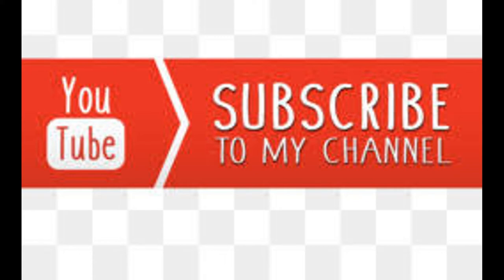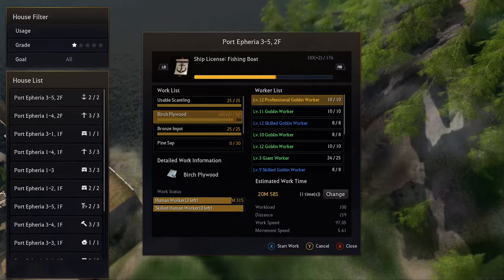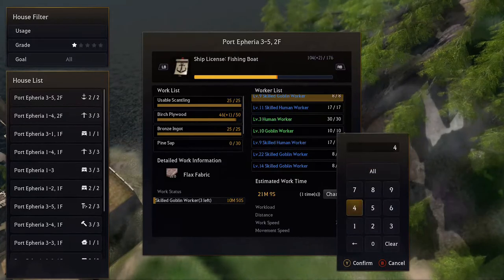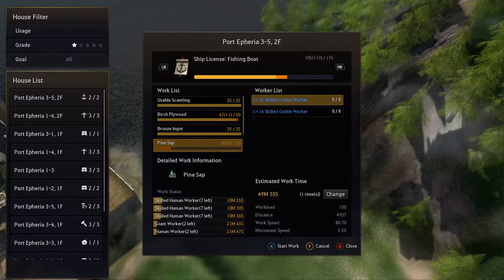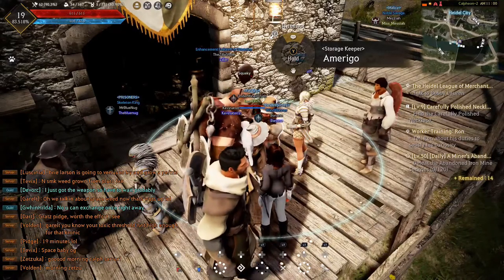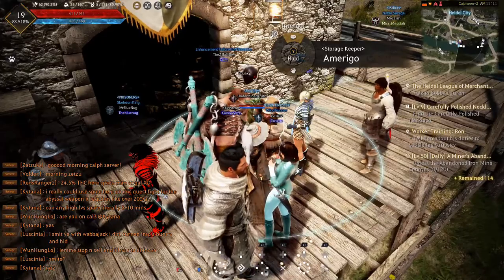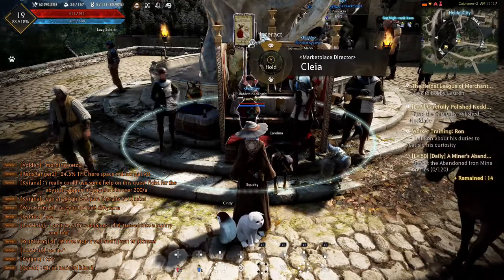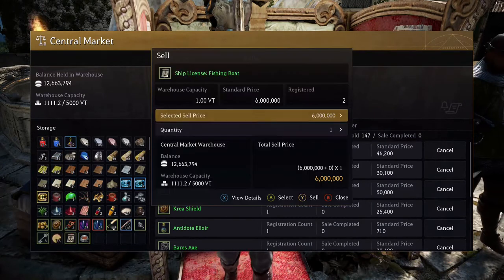Black Desert Online Xbox Guide: Fishing Boat and the IMPORTANCE OF ALTS!!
In this video we go over how to make fishing boats. You can also apply this towards any crafting, farming, processing, etc. An easy way to make $ without having to stop from doing anything else!!

If there is anything I have not made a video on and it would help, let me know in the comments what that is and I'll try my best to get a video up for it!

For those of y'all already here, I appreciate each and every one of you!! Slow and steady, about half way towards my first goal of 100 subs (again, thank you)!!

Good or bad, either way, it would help me out!!

Thank You from my entire family!